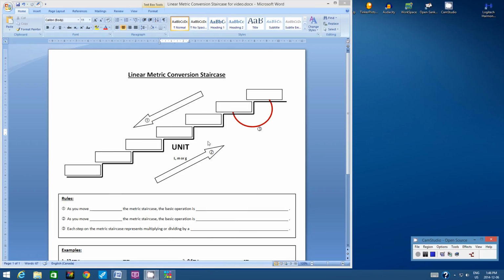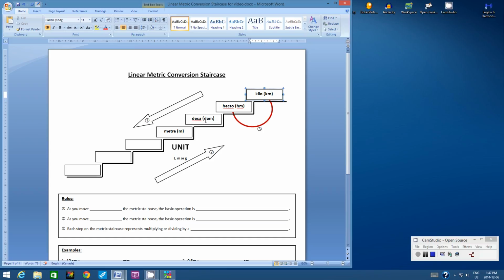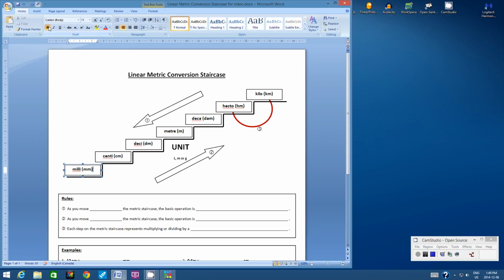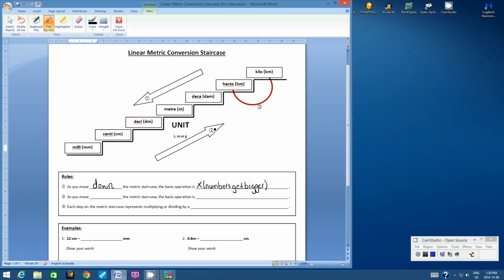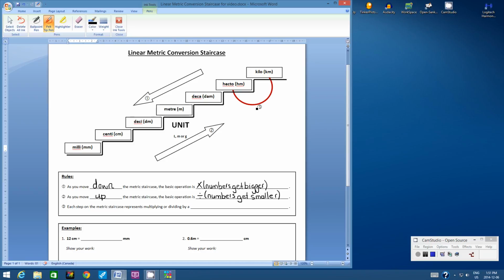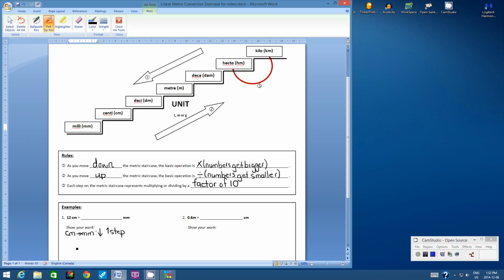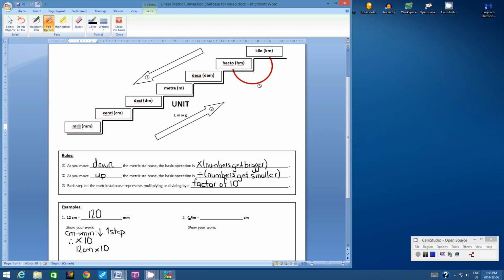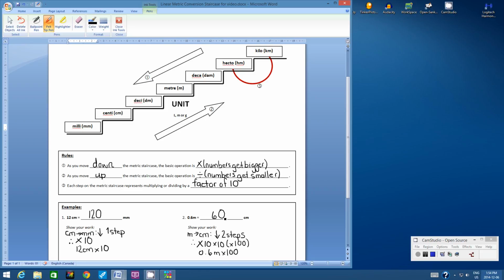Linear Metric Conversions (2016)